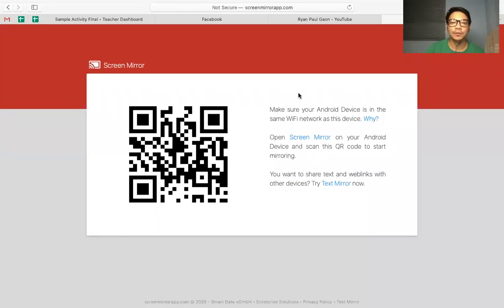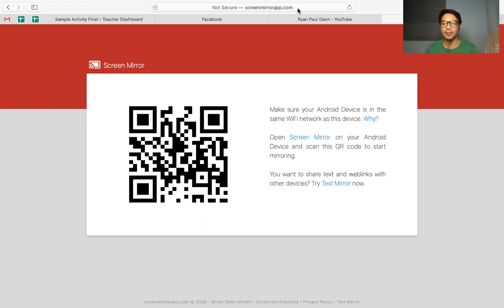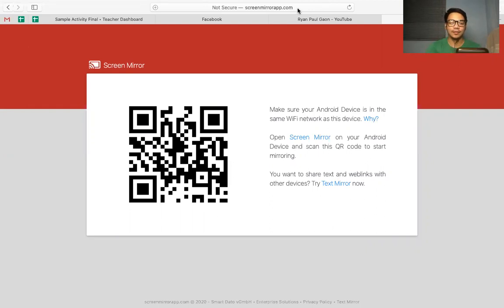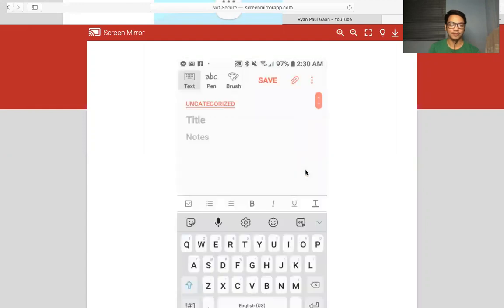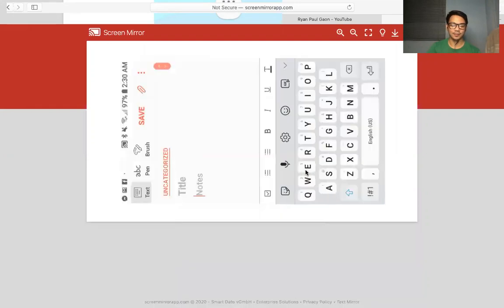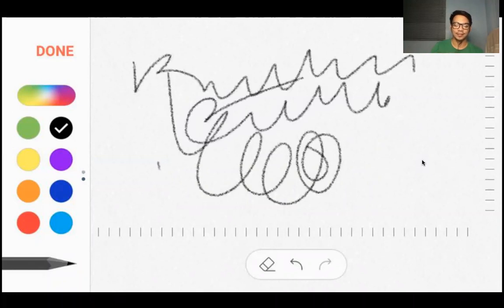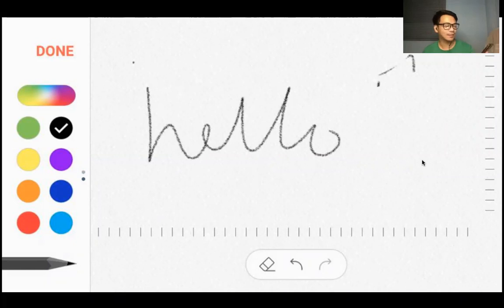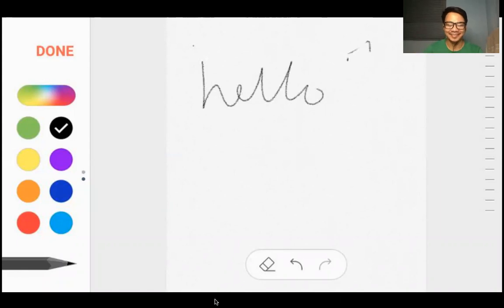FIRST EVER VLOG: How to Screen Share from your Phone to laptop????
Mirror phone to Laptop.
Annotating is easy with SCREEN MIRROR!!!